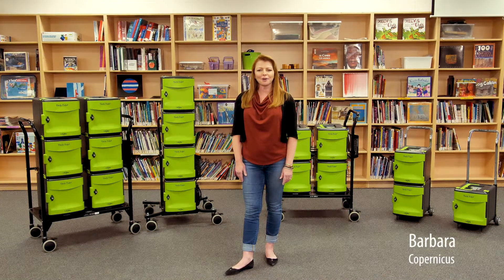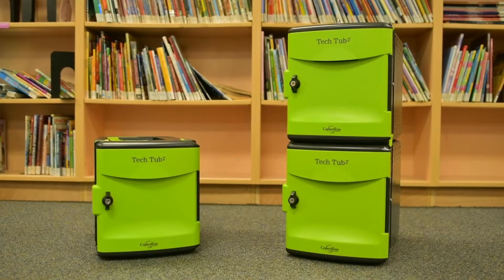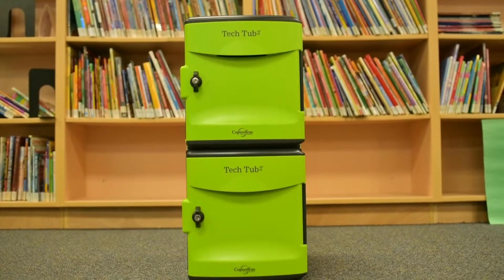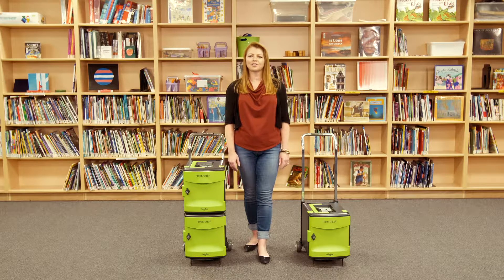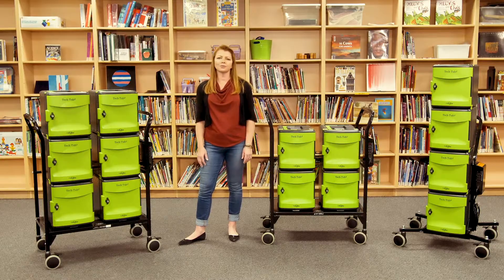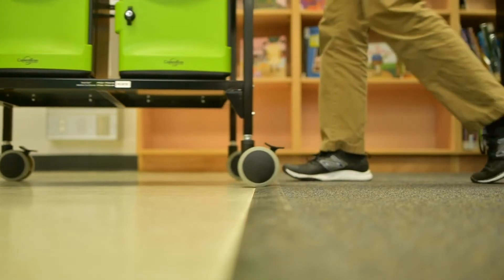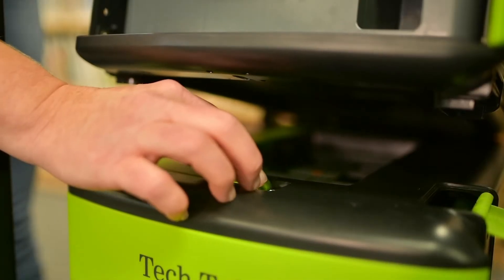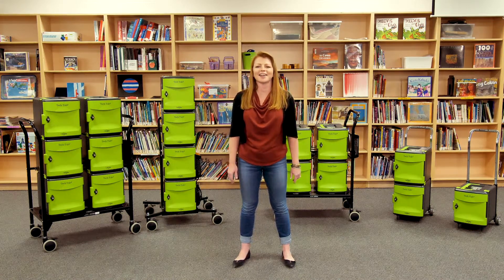Tech Tub2 Trolleys and Carts for classroom device management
Trolleys and carts are designed for devices on the move!
They store and charge sets of devices around a school. Trolleys and carts can be used within a classroom or placed in a central location where individual tubs can be signed out.